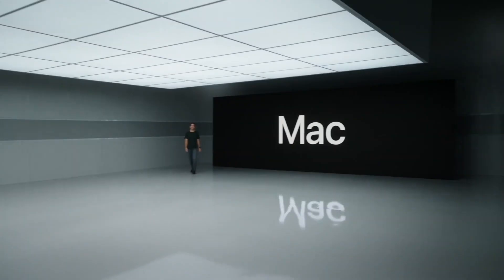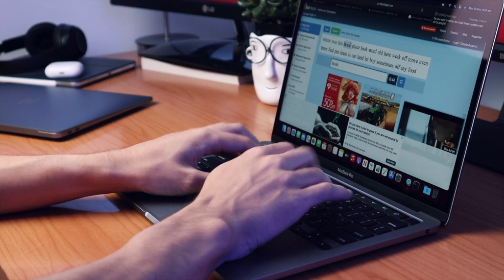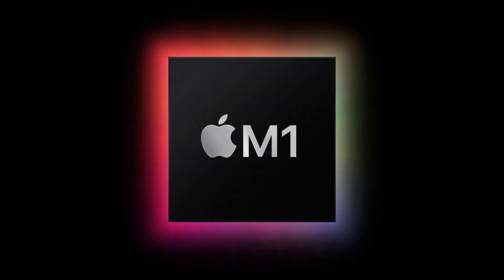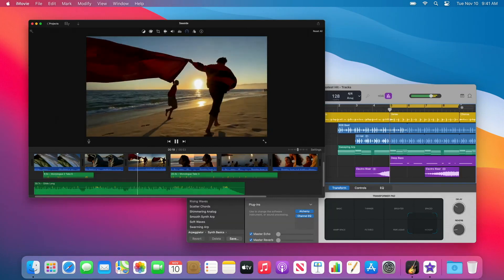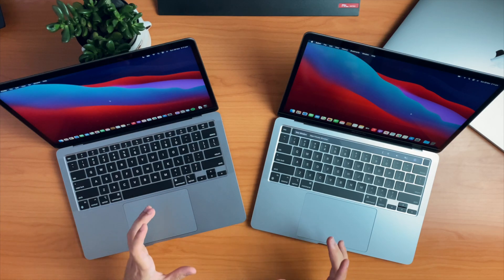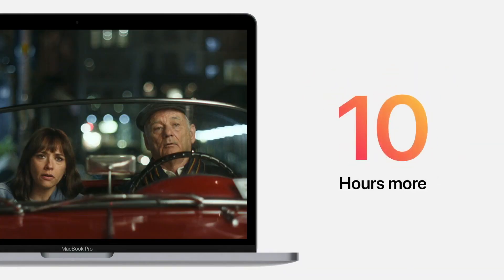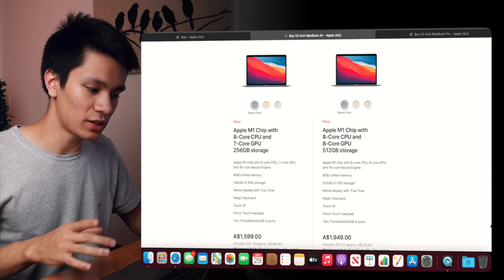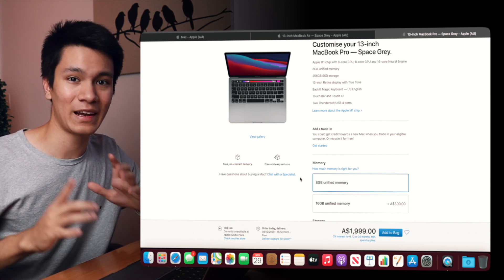Which is the Better M1 MacBook for Students - MacBook Air vs MacBook Pro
Hi Guys,

In this video, we figure out which of the two new M1 MacBooks is the best choice for students - the M1 MacBook Air or the M1 MacBook Pro.

MacBook Air M1
MacBook Pro M1

Timestamps:
Intro - 0:00
Overview - 0:59
Battery - 4:36
Fans - 5:15
Mics/Speakers/Camera - 6:36
Configurations/Pricing - 7:50

Who am I:
I'm Archer, a first-year medical student in Australia making videos about studying, productivity and technology.